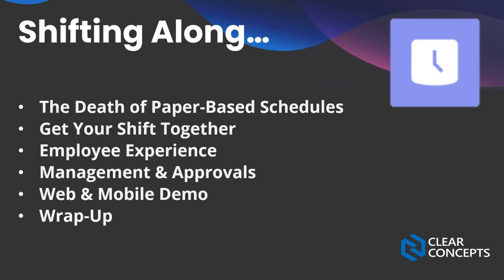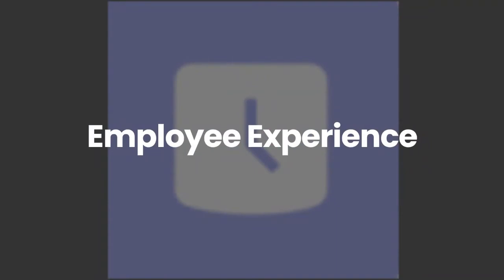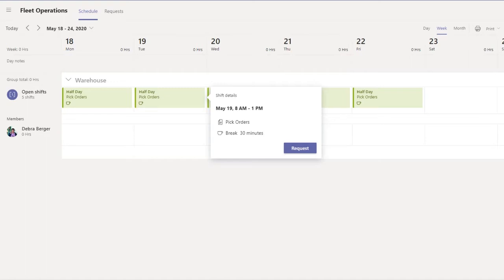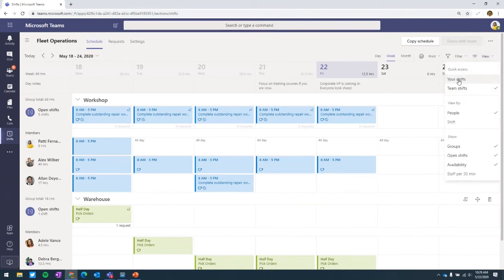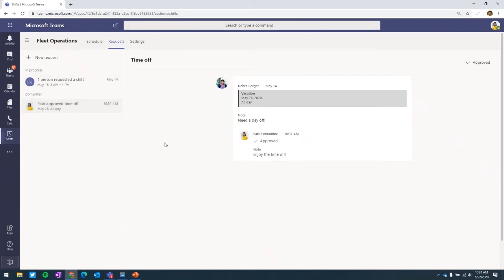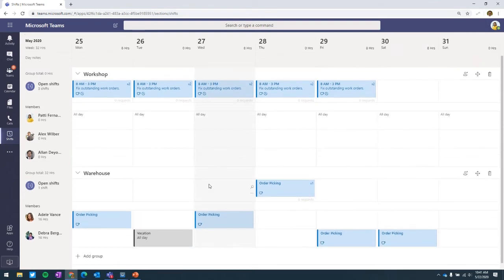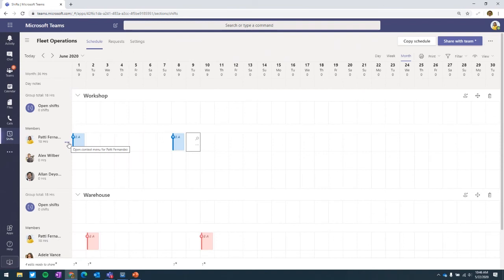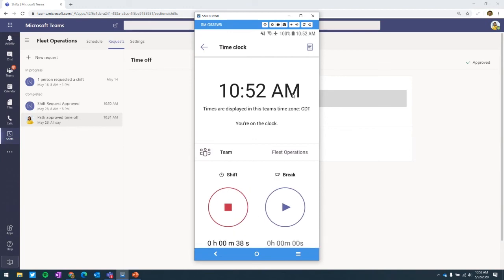Modern Workplace Live - Staff Scheduling with Shifts in Microsoft Teams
Learn how to use the Shifts app in Microsoft Teams to create, publish and manage staff schedules in this webinar led by Ryan Bialek.